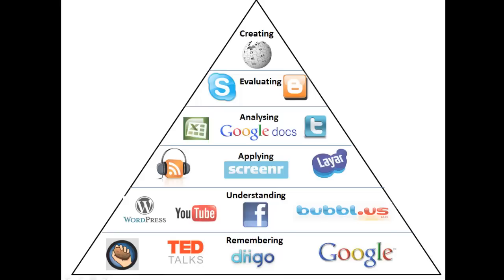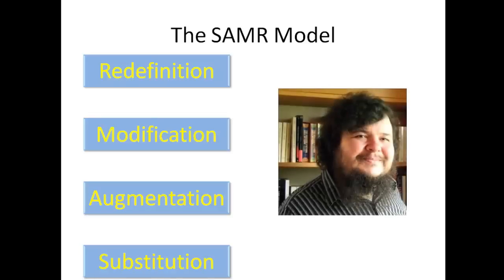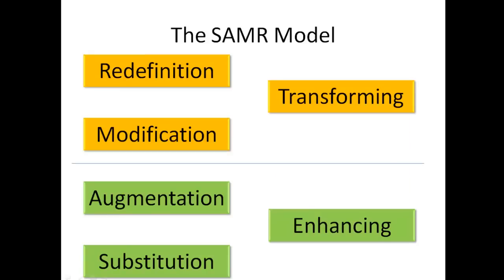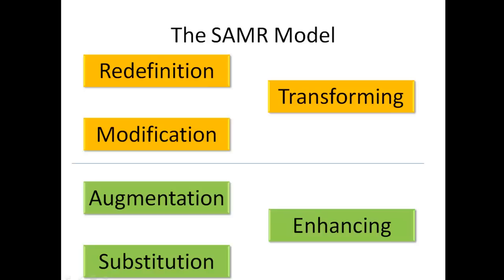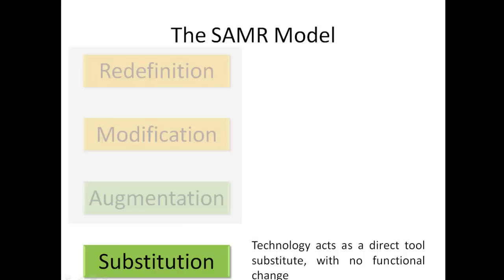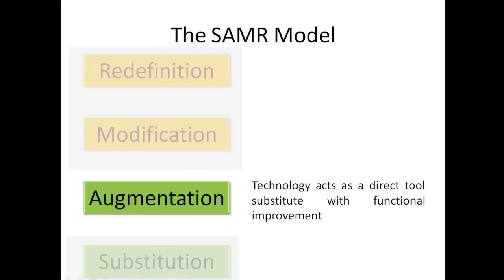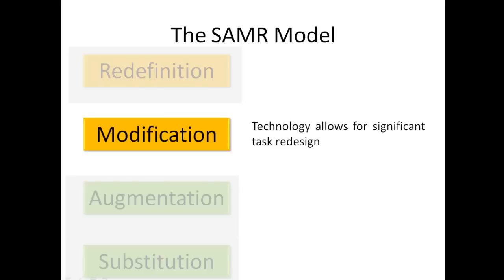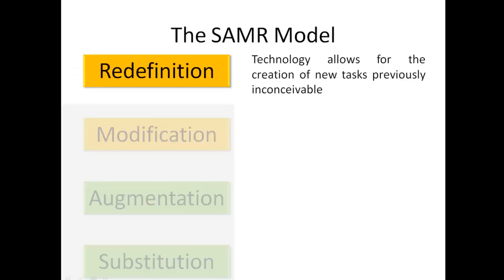An introduction to the SAMR model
Substitution, Augmentation, Modification and Redefintion - The SAMR Model.
the Technology Adoption Life Cycle (click) (coined by Ruben R Puentedura) is divided into four distinct stages. SAMR -- hence the name (click) the SAMR model. The life cycle starts at substitution -- where is acts as a direct replacement for a prior activity with no functional improvement as such. This then progresses to augmentation where there is a bit of functional improvement but that this is where a leap across the line to the 3rd step of Modification is needed to allow for the task to be significantly redesigned and on to where the redefinition level enables creation of new tasks which were previously not possible.
the SAMR model (Substitution - Augmentation - Modification - Redefinition) is further divided into two distinct sections: enhancing and transforming.